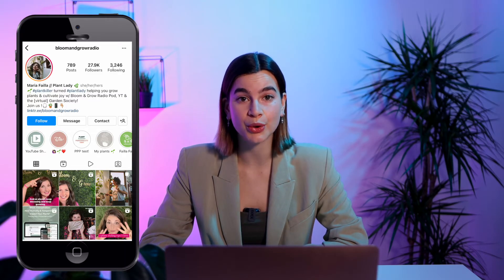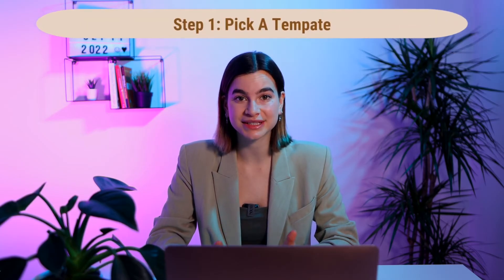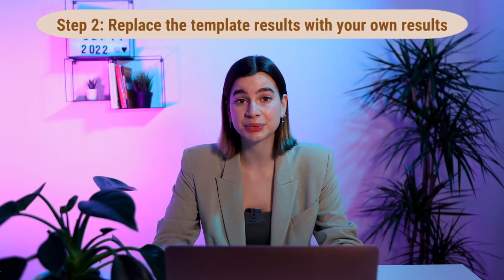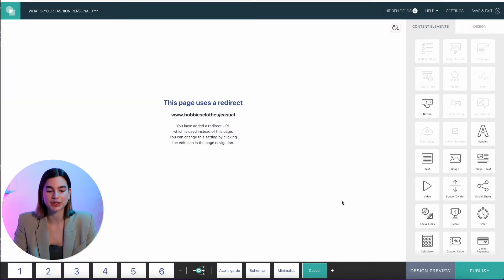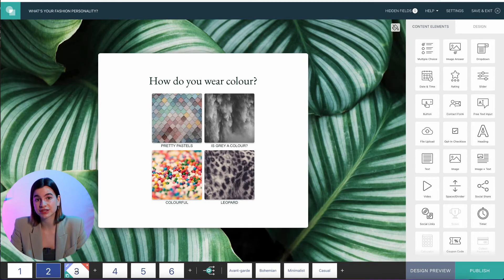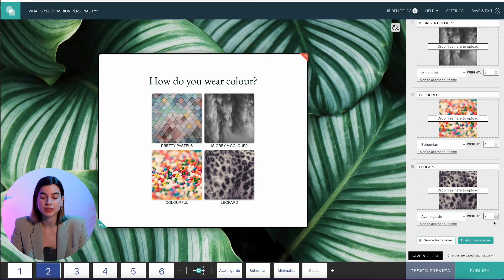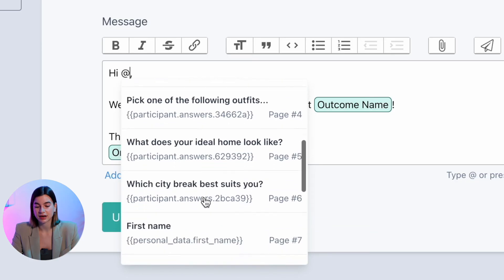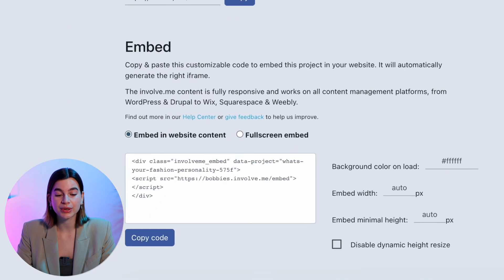How To Create A Personality Quiz For Lead Generation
Personality quizzes are amazing lead magnets. In this video, I will show you how to create a personality quiz using an awesome personality quiz builder!

0:00 Intro
0:25 Why your business needs a personality quiz
0:58 Why a personality quiz works better than a form
1:11 Personality quiz example: Plant Parent Personality Quiz
2:22 How to make a personality quiz
2:41 involve.me tutorial
10:41 Outro
2 MONTH PROMOTION ENDED.

Interested in more?
For this tutorial we’re going to use involve.me:

Step 1: Pick a template
First of all, pick a template from the over 200 free templates available, all of which are editable to fit your brand.

Step 2: Replace the template results with your quiz results
The final page of your personality quiz is where you display results. It may seem counterintuitive to begin at the end, but it will help you ask better questions. This helps you focus on asking something you can connect to your results.

Step 3: Replace the template questions with your quiz questions
Making a quiz is basically just asking questions. You can add multiple choice questions or image questions and yes, it even works with gifs.

Step 4: Connect answers to results
Once you have your questions and answers, it’s time to connect each answer to a result. You can connect each answer to one result, multiple results, or no result.

Step 5: Email gate your personality quiz
Once you’re done with your personality quiz, don’t forget to ask for a contact email.

Step 6: Set up different emails for each result
Setting up emails is super easy in involve.me. Once you’re happy with the look and function of your personality quiz, hit the big green “Publish” button.

You will be taken to a settings page. Scroll down until you see email notifications. Select “Send custom emails to participants” and check "Send different emails for each outcome".

Now you can create your email. You add images, gifs, links, and attachments. You can make heavy use of the personalization tokens that pull answers from your quiz into your email.

After setting up the emails, keep scrolling down until you find “Social Media Sharing.” Here you can simply type in the text you’d like to show when your quiz is shared on social media.

You can also upload your own sharing image. The quickest way to create a sharing image for your quiz is to screenshot the first page.

Step 8 (optional): Connect Google Analytics and Facebook Pixel
Keep scrolling down the settings page until you make it to “Tracking.” All you need to do is copy-paste your tracking IDs here.

Step 9 (optional): Connect your other software
If you’d like for your collected quiz answers to automatically talk with your CRM, email software, or whatever other software you’re using, check out involve.me’s integrations.

Step 10: Publish and share your personality quiz
When your personality quiz is ready, hit “Publish” and you’ll get a link, a short link, an embed code, and a QR code to promote and share however you like.